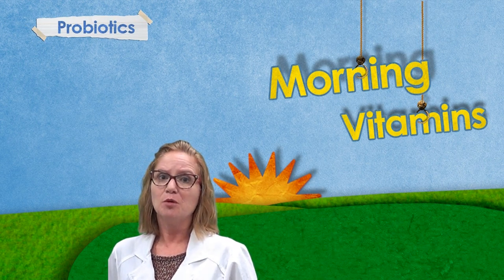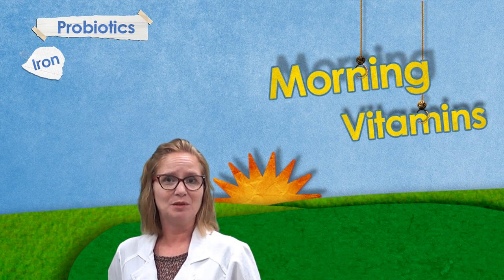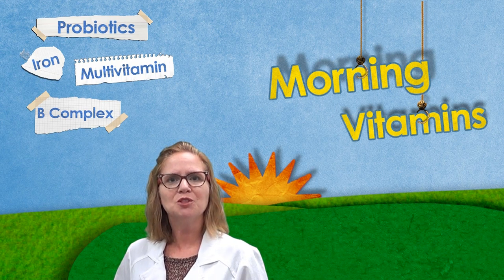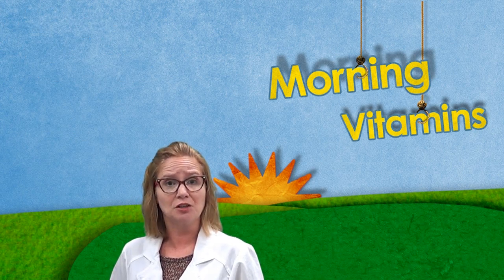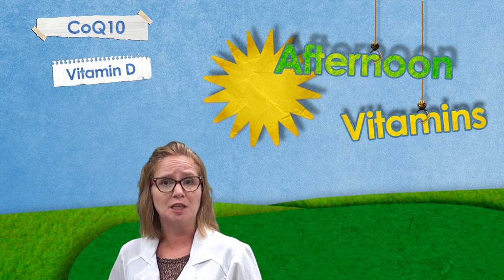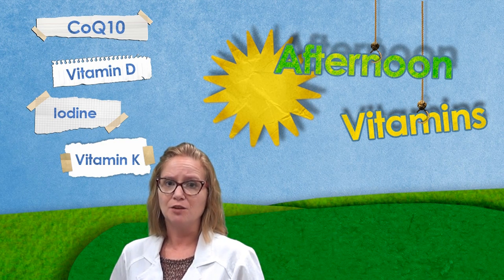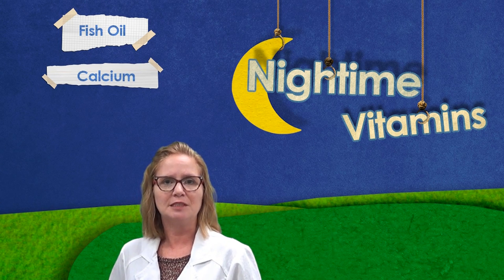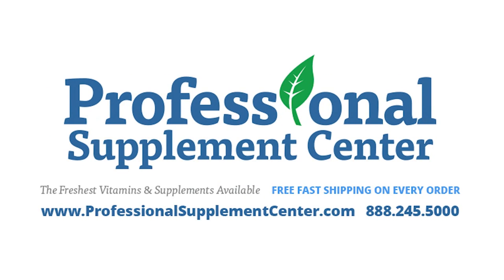Best Time To Take Vitamins and Supplements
Do you know how to take your vitamins and supplements?

Timing is everything when it comes to taking your vitamins and supplements, so we've put together a guide to help you maximize the powerful health benefits that come from taking them at the right time.

Morning:
-Probiotics - Probiotics are best taken in the morning on an empty stomach.
• When the stomach is empty, digestive activity is quiet and stomach acid and pH balance are relatively low, increasing the chances for the helpful microorganisms to thrive.

-Iron - Iron is best absorbed in the morning on an empty stomach.
• Caffeine, dairy and calcium can negatively affect absorption, so it's best to avoid these for several hours after taking iron.

-Multivitamins - Take multivitamins with your first meal. In the morning!
• As multivitamins contain both water and fat soluble vitamins, be sure to include some healthy fats with your meal for optimal absorption.

-B-Complex vitamins - Taking B vitamins with breakfast helps to boost your metabolism and convert your food into energy, which can be used throughout the day.

-Vitamin C- Vitamin C is best taken in the morning to support the immune system and boost energy levels.
• Vitamin C is a water soluble vitamin that lasts only a few hours in the blood stream, so if your formula recommends more than 1 tablet per day, take it in divided doses with meals to get the full benefit.

Noon:
-CoQ10 - CoQ10 is best taken at lunch time with a meal that contains dietary fats.
• Avoid taking CoQ10 late in the day so it doesn't disturb your sleep.
-Vitamin D - Vitamin D is best taken with a meal that contains dietary fats.
• It's possible that Vitamin D can negatively affect sleep, so lunch time is a good time to get your Vitamin D.

-Iodine - Iodine is not stored in the body, so regular intake is needed. kelp tablets taken with lunch may boost midday energy levels.

-Vitamin K - Vitamin K is best absorbed along with dietary fats and ideally should be taken during the middle of the day.
• Avoid taking vitamin K if you are taking Coumadin or any anticoagulant prescription drug, as Vitamin K can interfere with the effects of the medication.

Night:
- Fish oil - Important to support many aspects of health, fish oil is best taken with a main meal like dinner to aid absorption.

-Calcium - Calcium aids nerve transmission and muscle function. To get the full benefit, take calcium in the evening along with magnesium.

-Magnesium - Magnesium has a calming effect on the muscles and nervous system and may aid restful sleep.
• Magnesium works synergistically with calcium, so take these together either as individual supplements or in a combined formula.

In addition:
-Digestive Enzymes - Digestive enzymes can be taken with any meal or within 30 minutes of your meal. Unless you have serious digestive issues, they don't necessarily need to be taken with light meals or snacks, but can be very beneficial for optimal breakdown and absorption of nutrients when taken with main meals.

-Fiber - Fiber supplements may be taken either first thing in the morning or before bed. Be sure to take fiber with a full glass of water and get plenty of water during the day. Fiber can delay or reduce the absorption of certain medications so always check with your healthcare provider before taking.